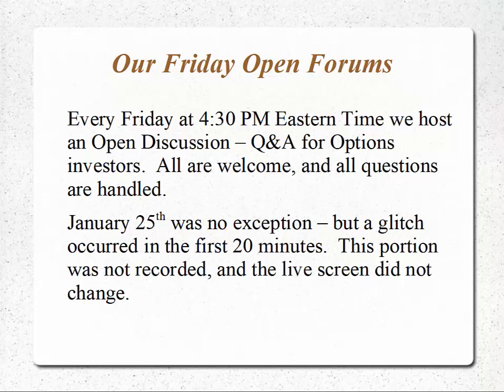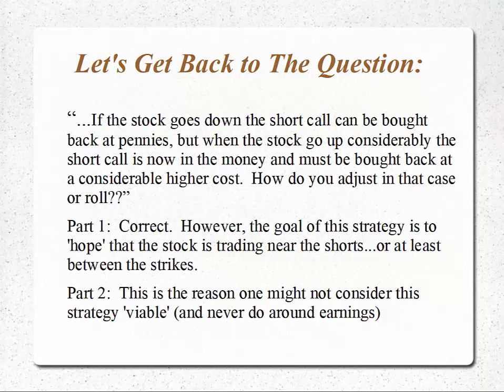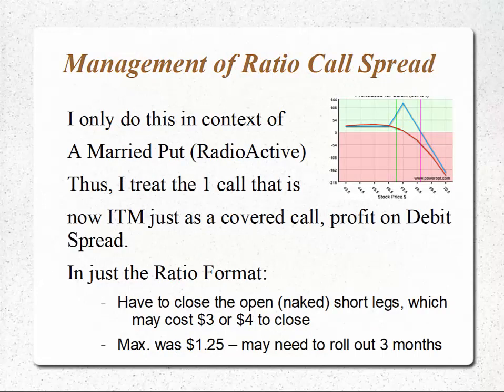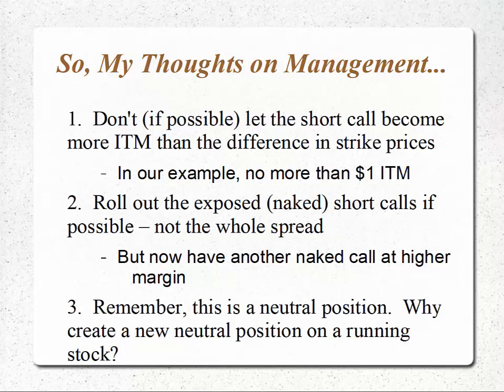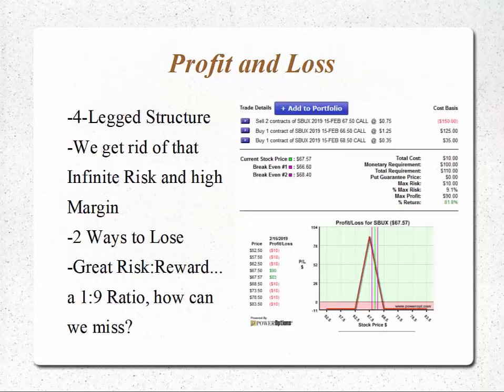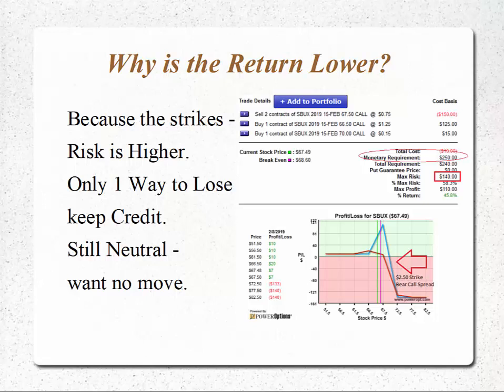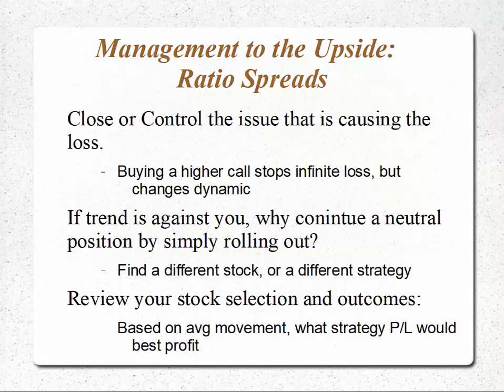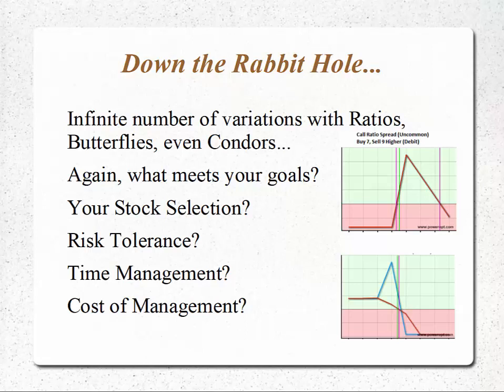Ratio Call Spreads, Butterflies and Beyond!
This video is from a customer's question regarding Ratio Spreads, management of the Ratio Call spread if the stock moves up and more.

We introduce the 2:1 Ratio Call Spread, look at other combinations of Ratio Spreads, and discuss the difficulties of management.

This led to a discussion on Butterflies, are these strategies viable Money Makers in an options portfolio, do's and dont's and pro's and con's of those strategies.